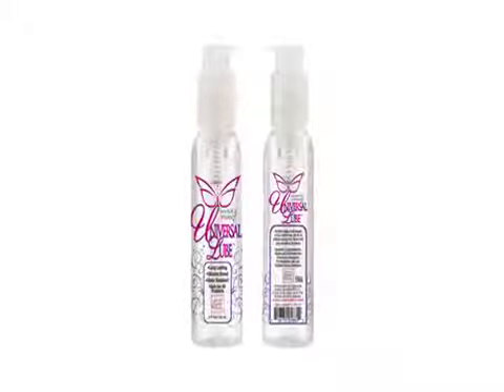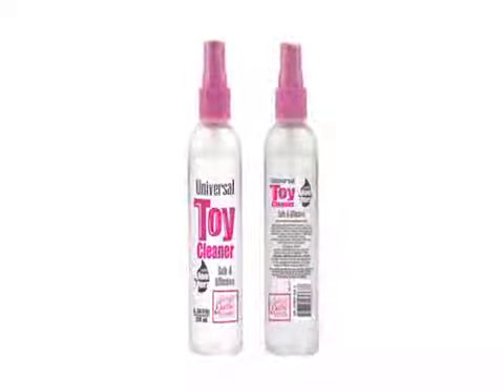Nick Hawk GIGOLO Kegel Balls